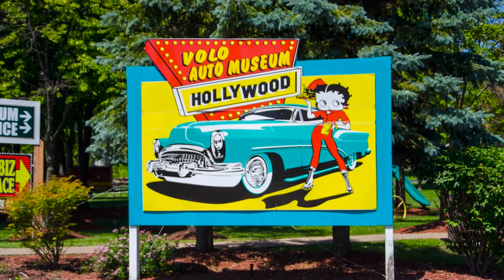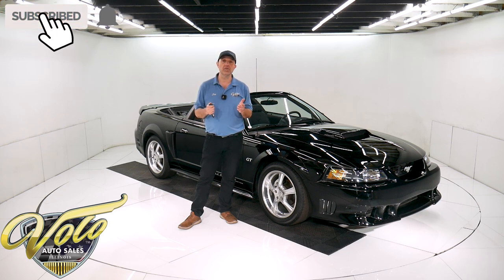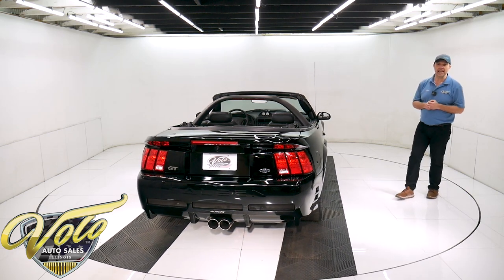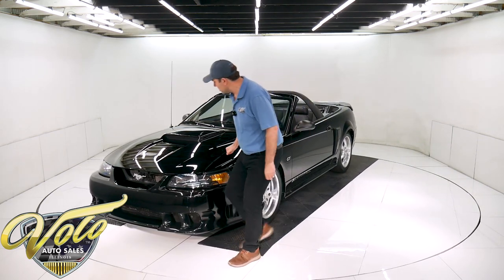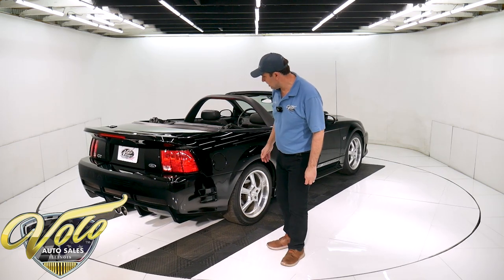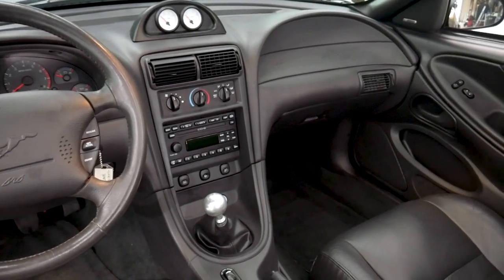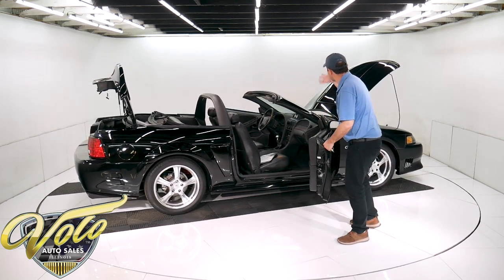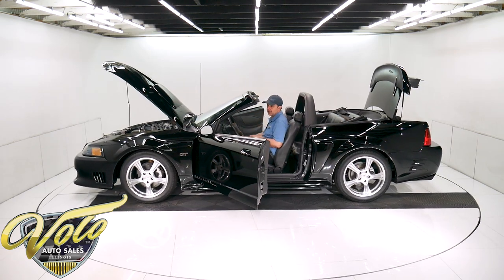2001 Ford Mustang for sale at Volo Auto Museum (V19603)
Only 19,500 documented miles. Sold new with Saleen features. Palm Springs Ford contracted Chicane Sport Tuning to upgrade a brand new GT with the performance package that it has. Joe Gosinski, owner of CST, was one of Saleen's key people. He started his own business building high performance Mustangs to Saleen specs.

EXTERIOR: It's certainly a sharp looking car, especially for the price. It's fully decked out with the Saleen front valance with air scoop and fog lamps, ground effects on each side, Saleen rear bumper cover and spoiler. It has 18 inch aluminum 5 spoke Masitaly wheels with P6000 Pirelli tires. The body is excellent, no rust or damage. The paint shows real well with some minor nicks. The glass, rubber and trim seem are in excellent shape. The black power convertible top is real nice, it has heated glass window.

INTERIOR: There is no abuse or damage inside. The leather upholstery is very good. It's full of power accessories- seat, windows, locks, mirrors. It has factory CD stereo and Mach speakers. It has a few upgrades including gauge pod with boost and intercooler gauges, billet shift knob and light bar.

ENGINE COMPARTMENT: 4.6 liter all aluminum  supercharged and intercooled motor. The compartment is actually pretty Immaculate. The motor itself, all the nuts and bolts, alternator etc are clean, no corrosion.